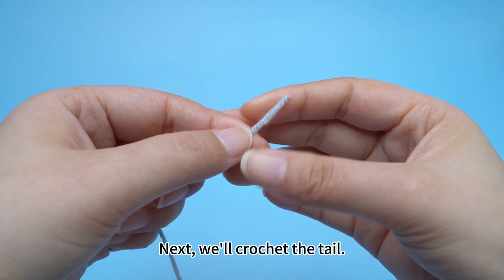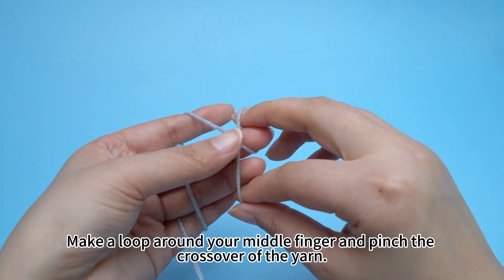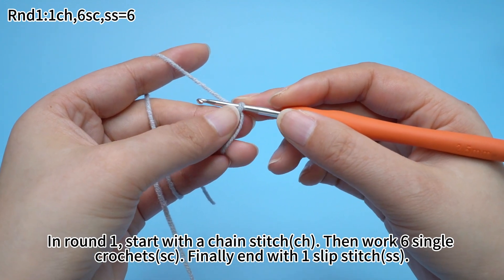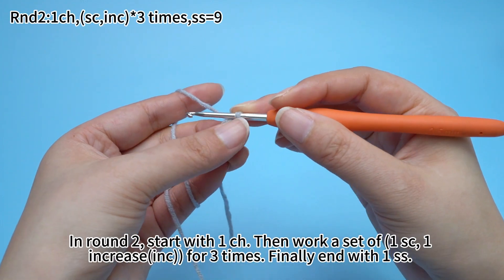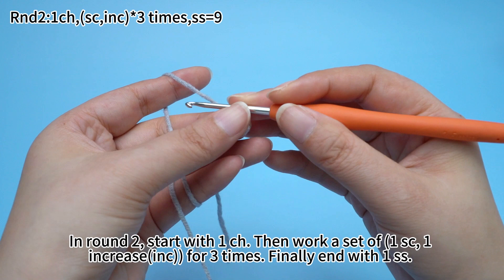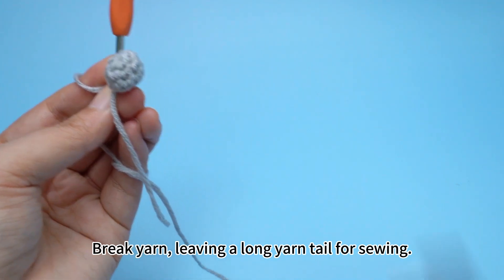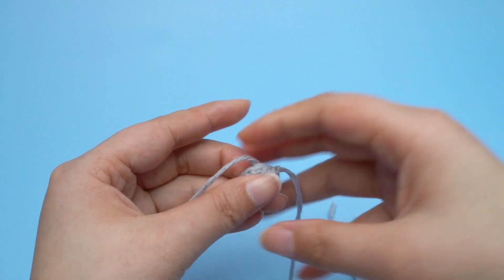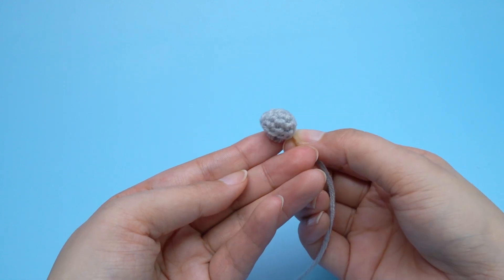Love Bunny-8:How to crochet the love bunny's tail?